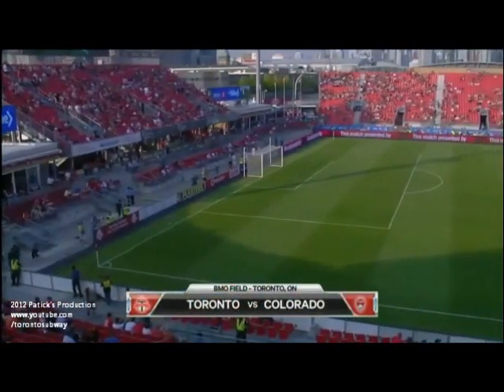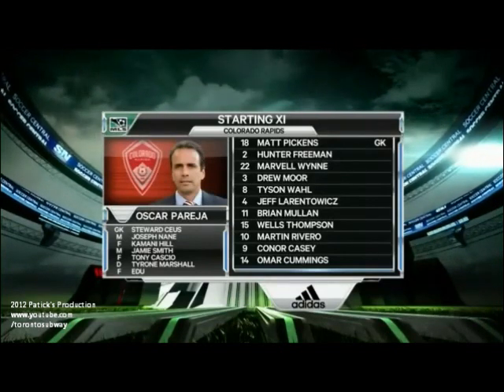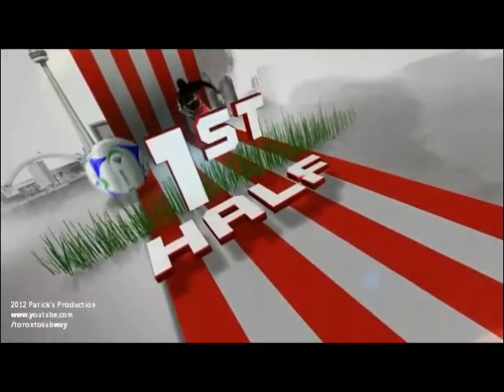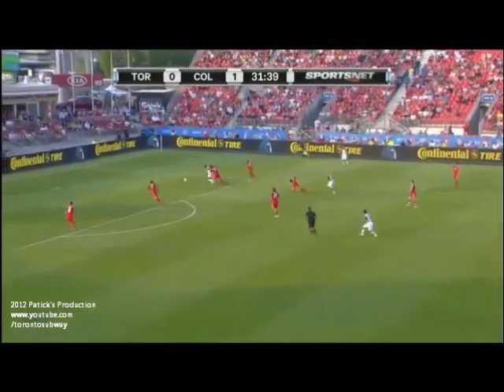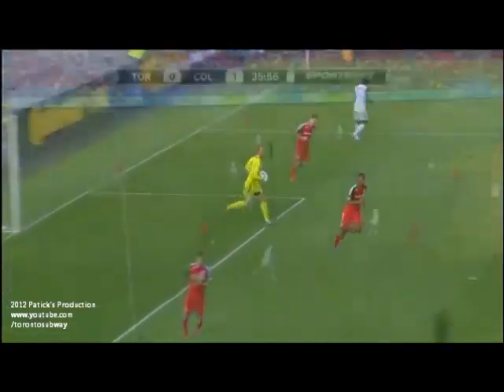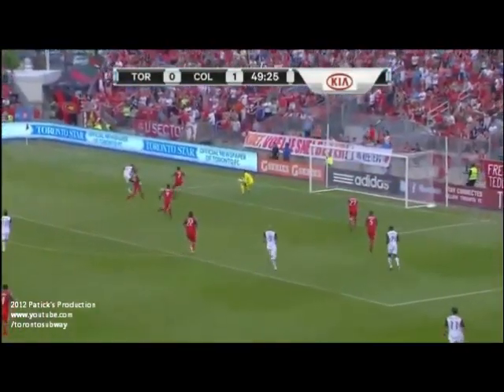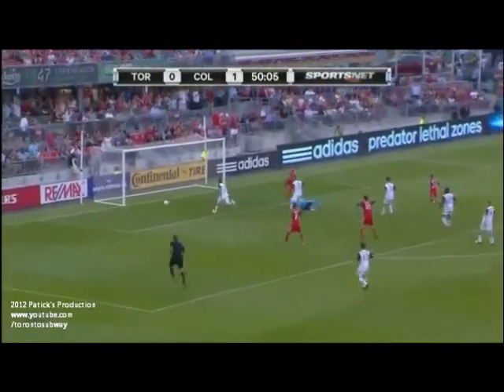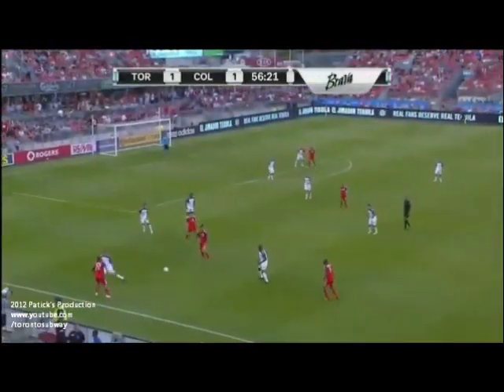Toronto FC vs Colorado Rapids (July 18 2012)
TFC 2-1 COL
Scoring Summary

23' Conor Casey (Hunter Freeman, Brian Mullan)
51' Ryan Johnson (Luis Silva) - watch
67' Andrew Wiedeman (Luis Silva, Doneil Henry) - watch

Misconduct Summary

90+2' Jeff Larentowicz (caution)

Lineups

Colorado - Matt Pickens; Hunter Freeman, Marvell Wynne, Drew Moor, Tyson Wahl; Jeff Larentowicz, Brian Mullan (Jamie Smith 73'), Wells Thompson (Tony Cascio 69'), Martin Rivero; Conor Casey, Omar Cummings (Edu 72') ... Substitutes Not Used: Steward Ceus; Tyrone Marshall, Joseph Nane, Kamani Hill

Toronto - Milos Kocic, Doneil Henry, Richard Eckersley, Logan Emory, Ashtone Morgan, Reggie Lambe (Matt Stinson 85'), Terry Dunfield, Torsten Frings, Eric Avila (Andrew Wiedeman 59'), Luis Silva, Ryan Johnson ... Substitutes Not Used: Quillan Roberts; Dicoy Williams, Aaron Maund, Matt Stinson, Oscar Cordon, Keith Makubuya